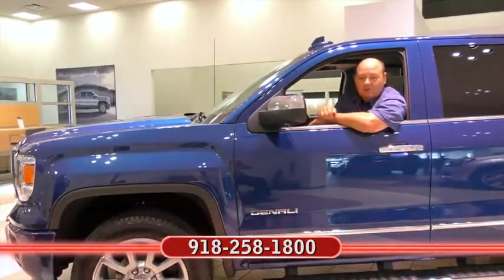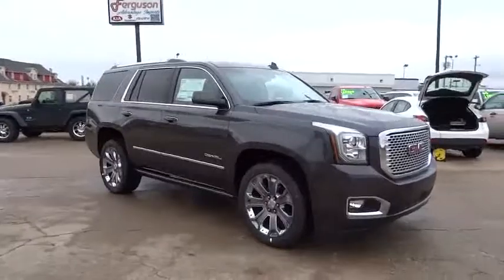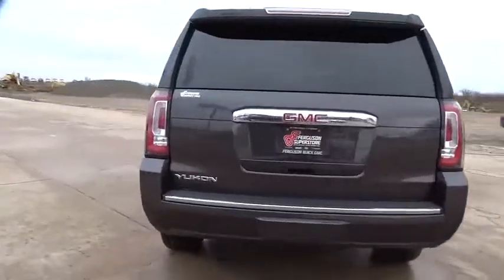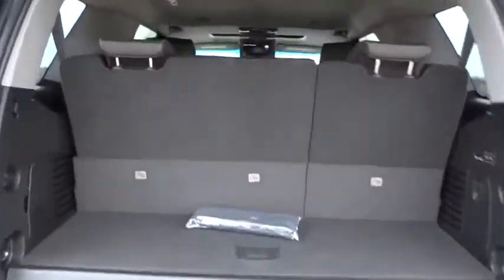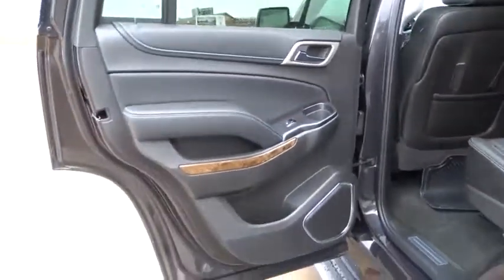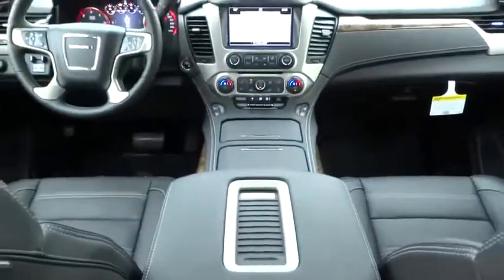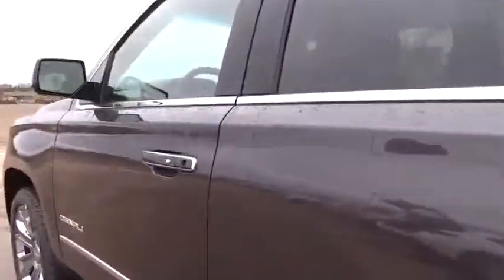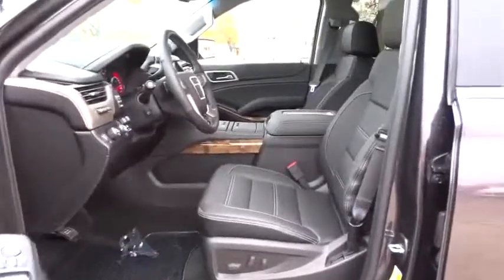2016 GMC Yukon Tulsa, Broken Arrow, Owasso, Bixby, Green Country, OK G6280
2016 GMC Yukon

Ferguson Superstore
1601 N Elm Place